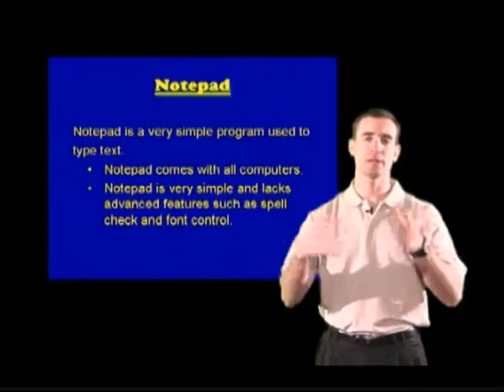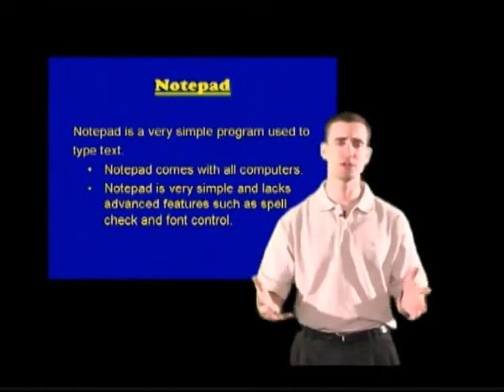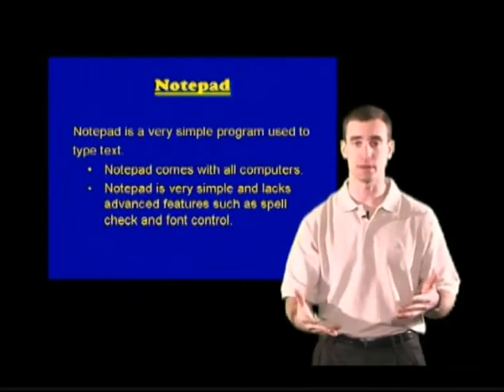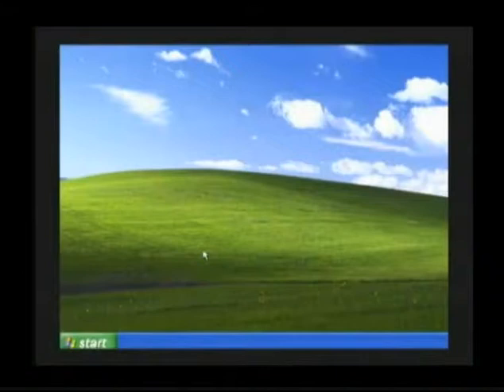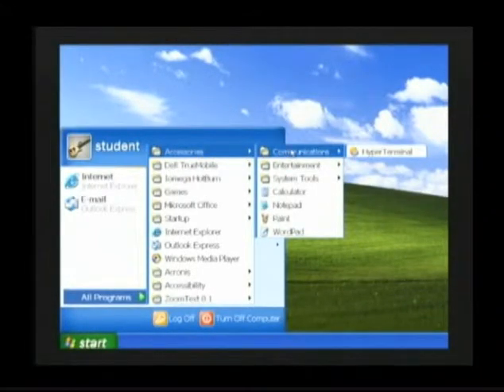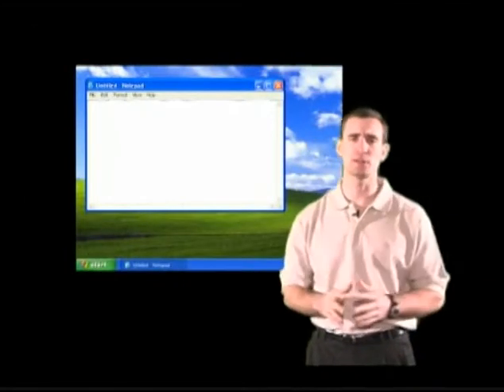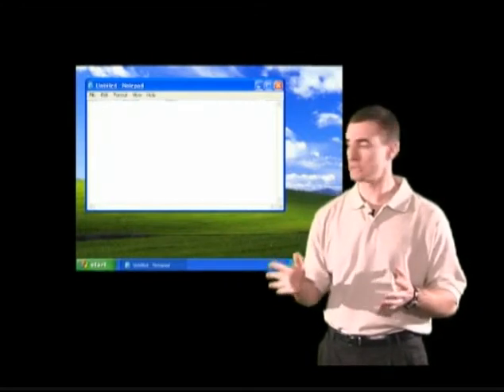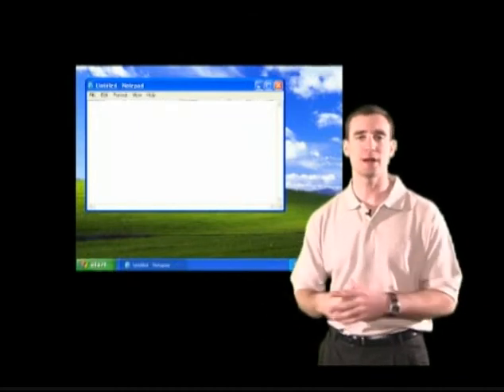Basic XP (2-2) - Introduction to Notepad